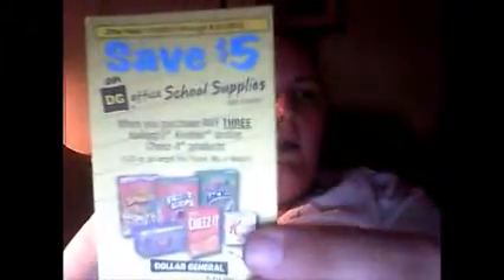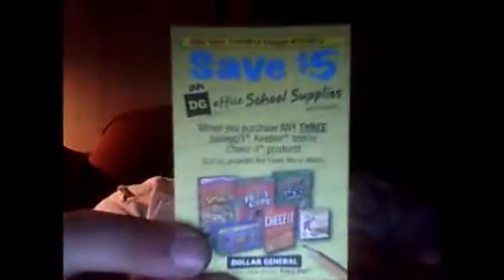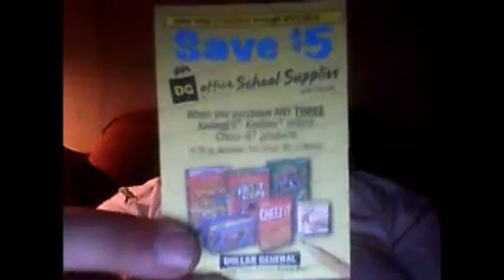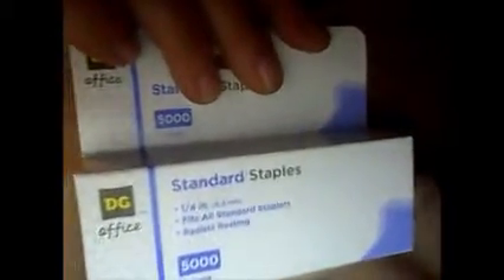COUPON ALERT for Dollar General